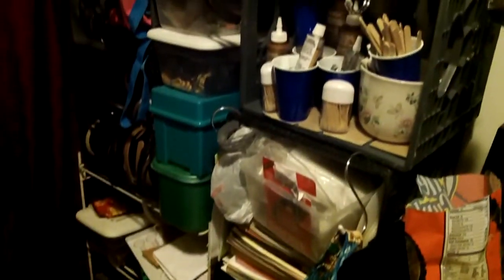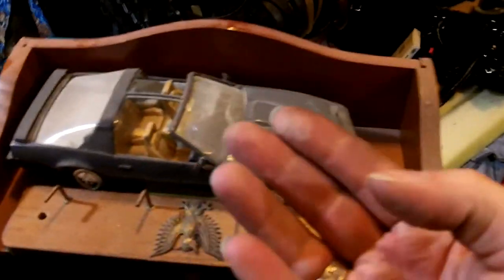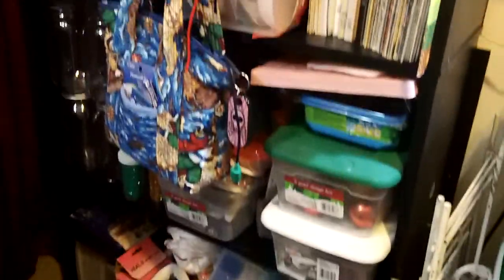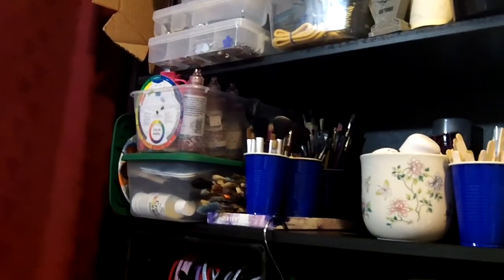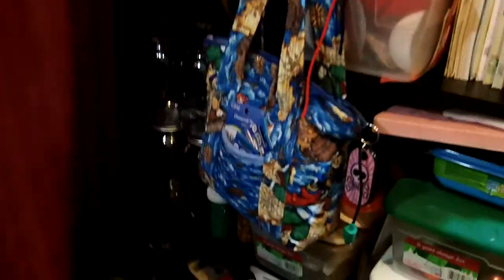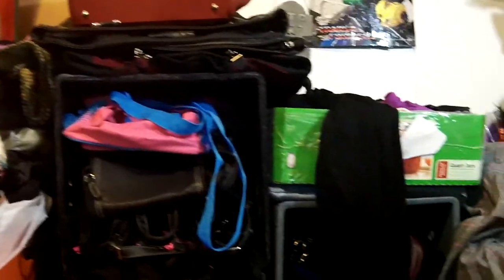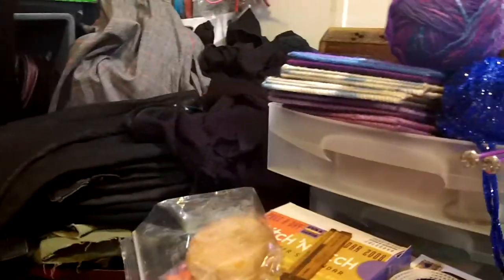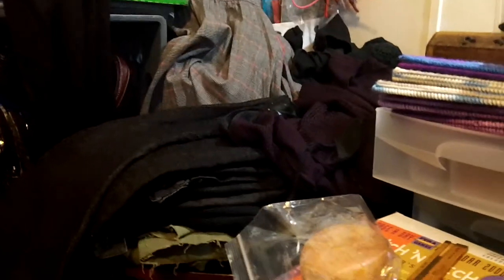Assemble your own furniture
what happens when you don't live near an ikea

Surfergal17011
Wales,MA
01081